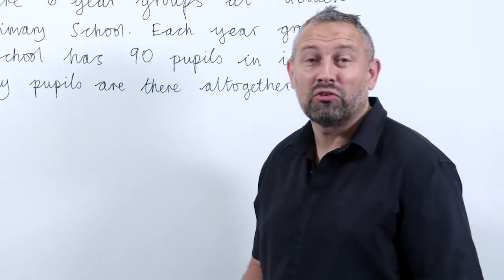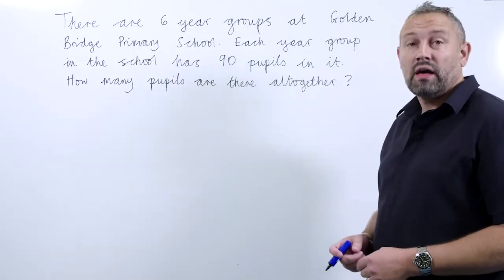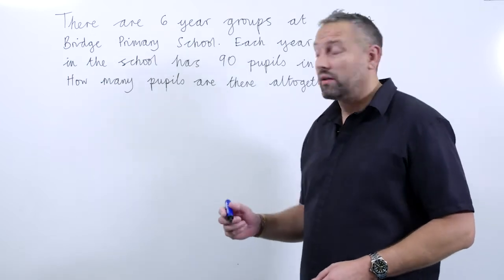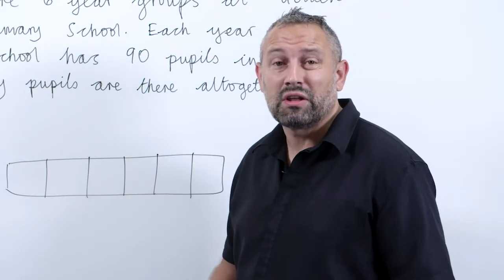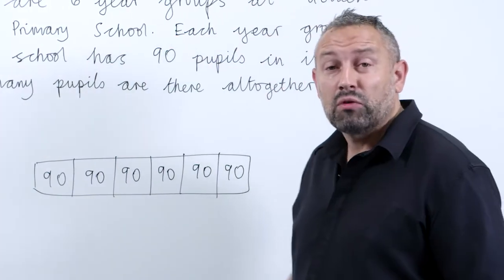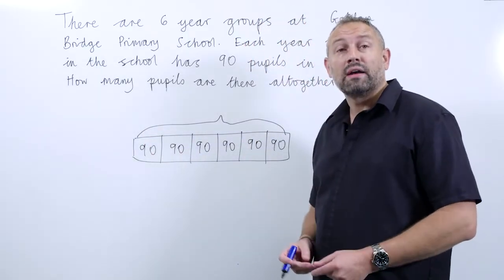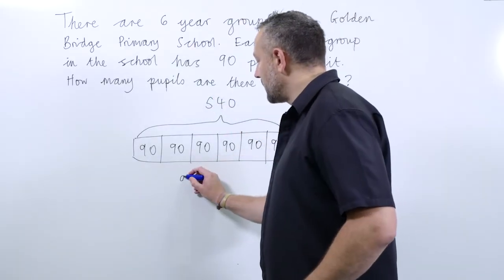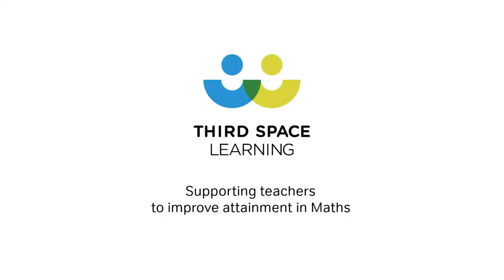Using Bar Models To Solve Multiplication Problems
This video demonstrates how to use bar models to solve simple multiplication problems.

In this Maths in Minutes video, viewers are introduced to the concept of using bar models to solve simple multiplication problems. The video focuses on reinforcing the idea of ""groups of"" or ""lots of"" in problem solving related to multiplication. By working through a worded problem question, students can see how bar models can help them understand and solve basic multiplication problems. This video aims to provide a foundational understanding of using bar models in multiplication problem-solving.

00:10 Looking at our simple multiplication problem
00:28 Using a bar model to solve our simple multiplication problem

For additional resources on using bar models for simple multiplication problems,